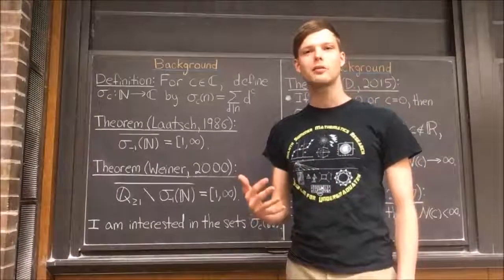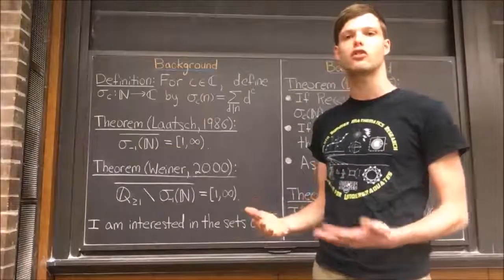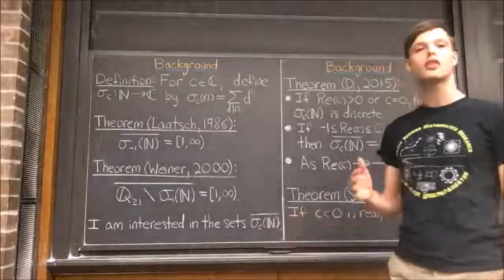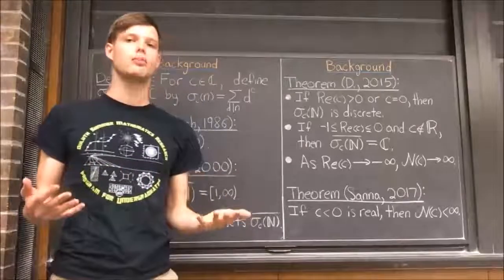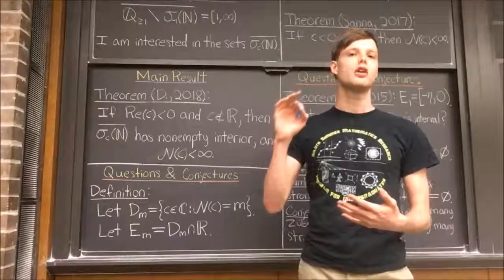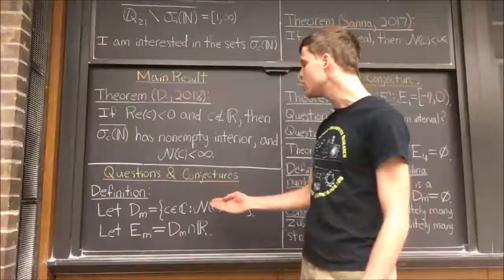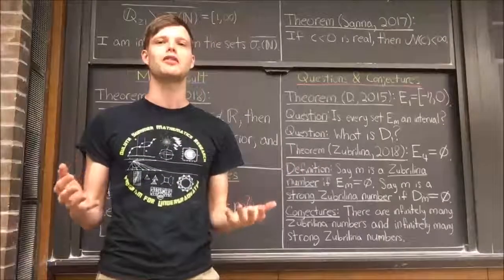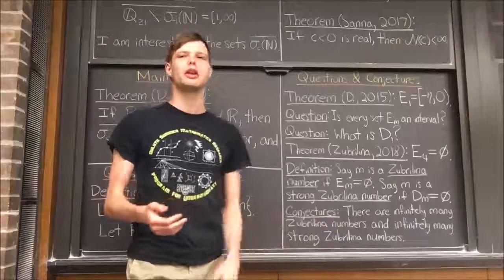Connected Components of Complex Divisor Functions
Colin Robert Defant
Princeton University